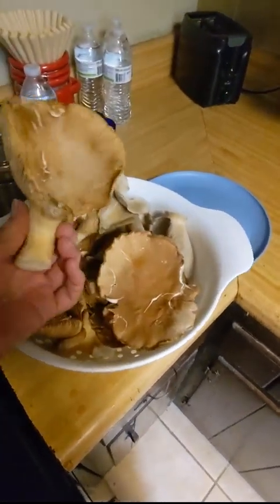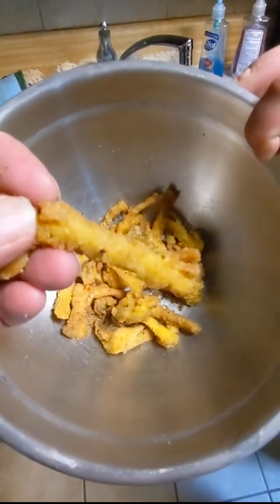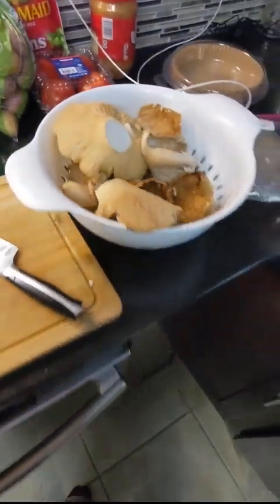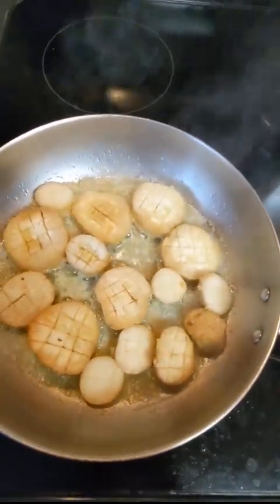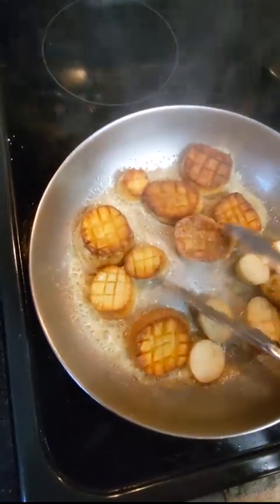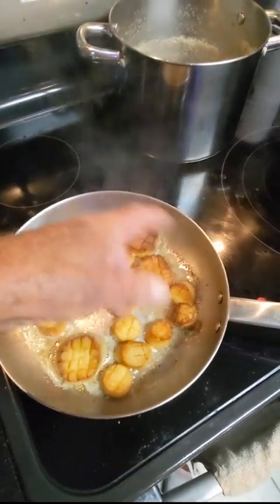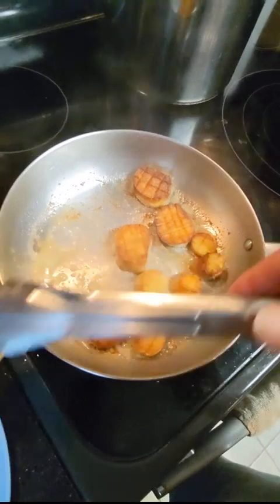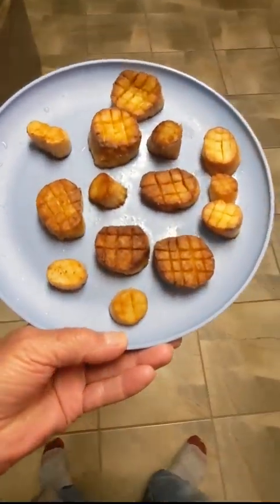King Oysters served as scallops.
I was able to get spent mushroom logs from a mushroom farm in Norfolk, Virginia.
They grow them and supply local restaurants.
My intention was to just use them for compost amendments.
It turned out they haven't quit producing.
So I harvested Oyster mushrooms, King Oyster mushrooms and Pioppino mushrooms.
My grandson fried up the Pioppino mushrooms with a low carb flour and they came out great.
I decided to try some King Oyster stems, cut like scallops, scored to allow more moisture to be released, salted with salt and garlic powder.
I then sauteed them in vegetable butter until crisp on both sides.
This was my first time eating these types and it became my dinner. Very tasty and the same texture as scallops.